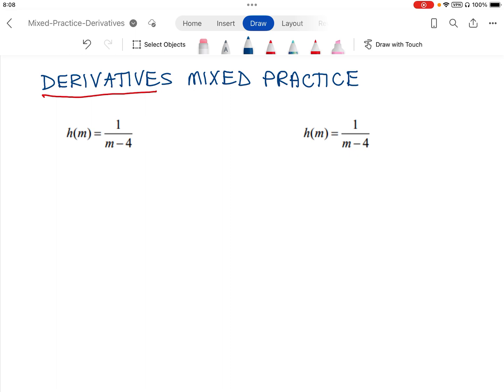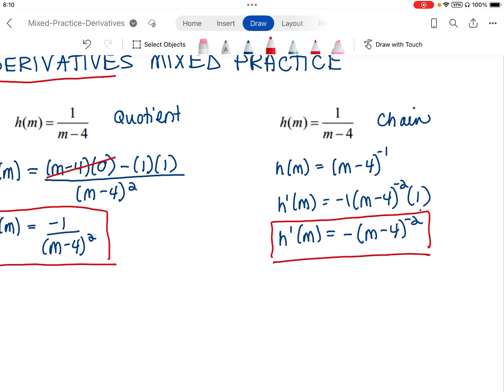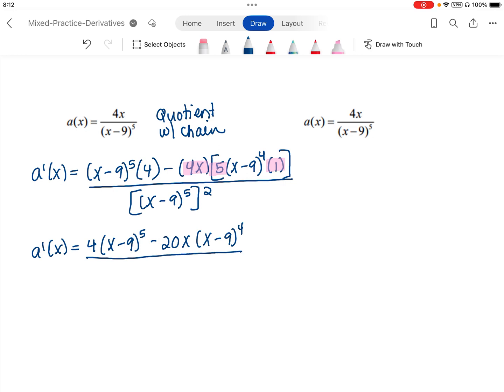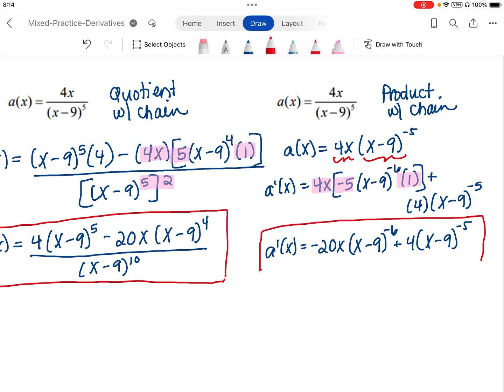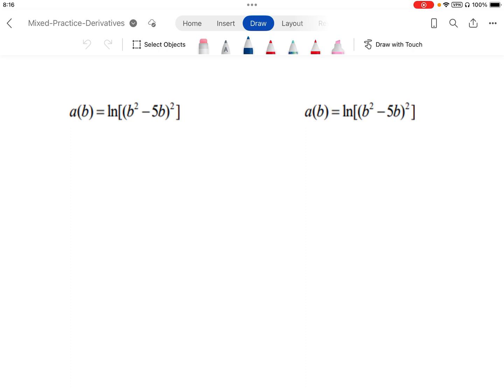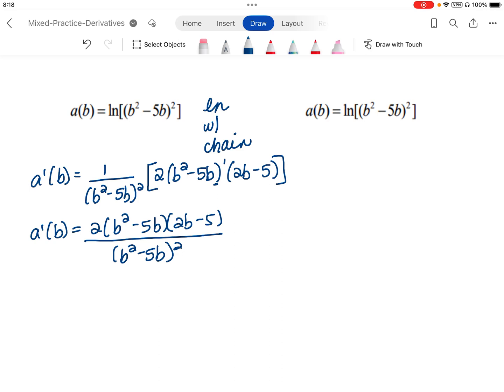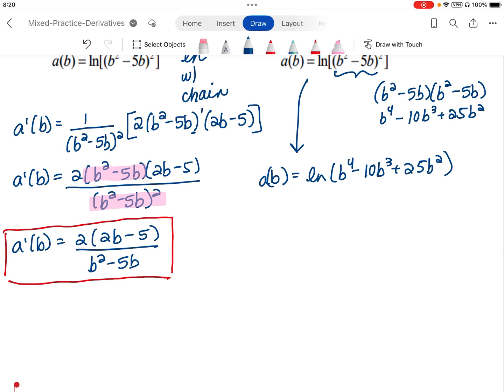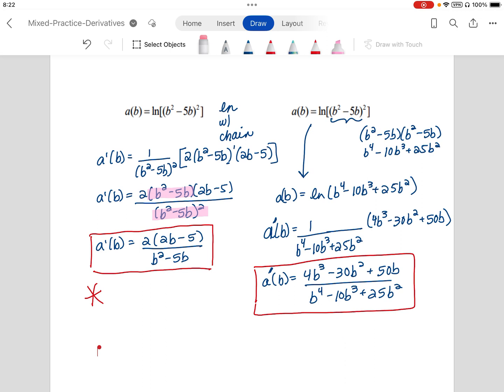Derivatives Mixed Practice